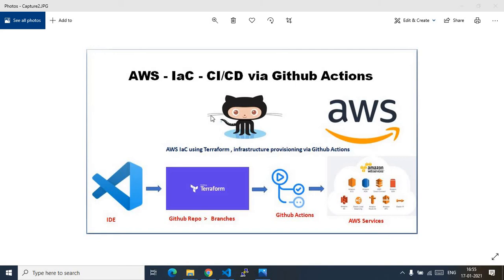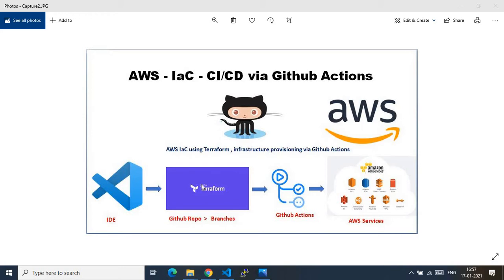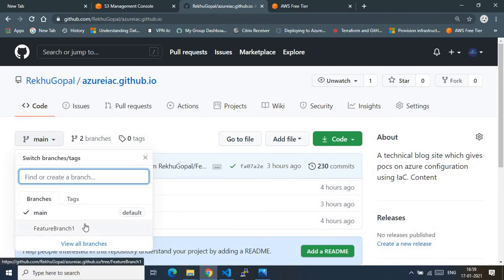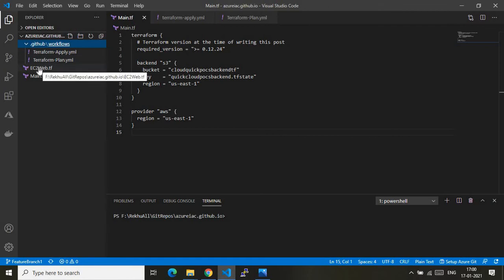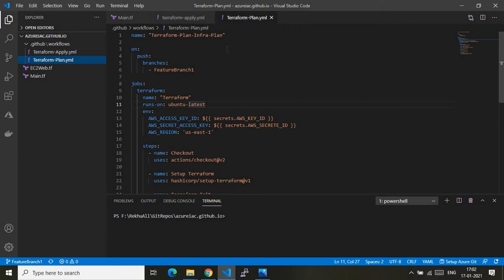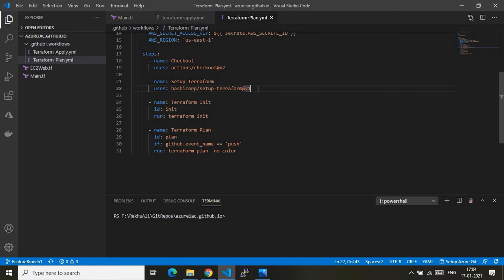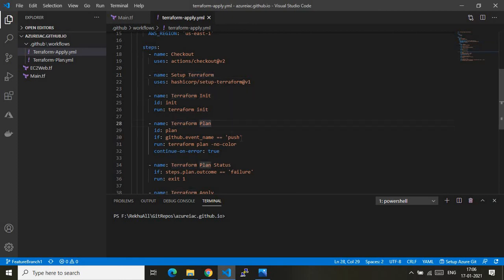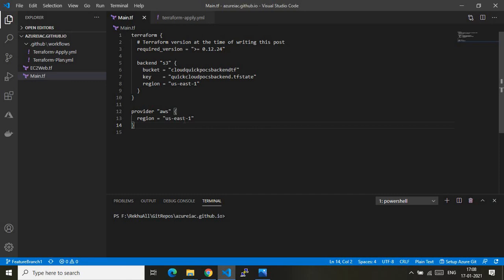AWS IaC with Terraform | Github Actions Setup.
This vidoes shows how to configure - Github Actions for doing the AWS infrastructure as Code (Iac) using Terraform and Deployment via Github actions. It has clean code walk through of Github Action Workflow (i.e .yml files) and also explains the Github account set up. Pictorial explanation of complete end-to-end flow.